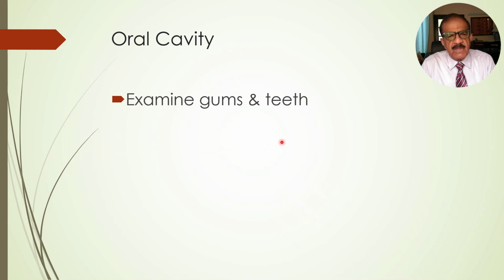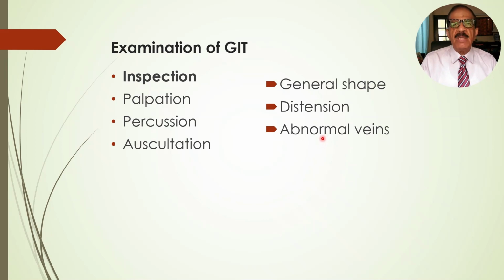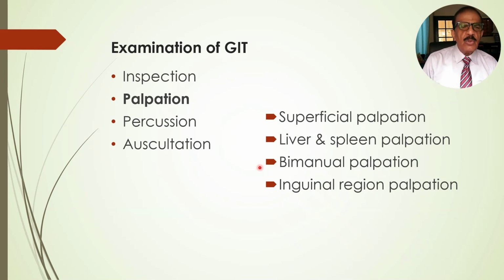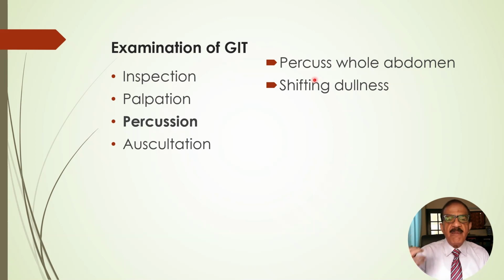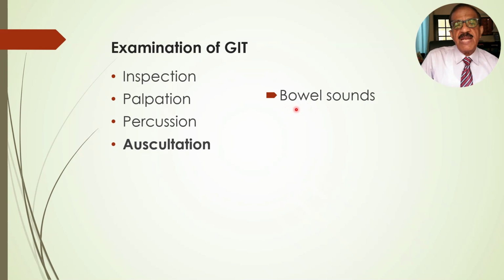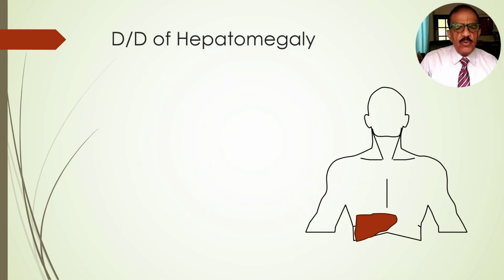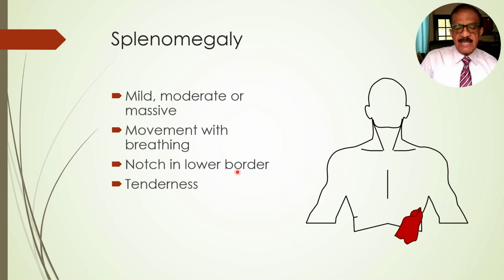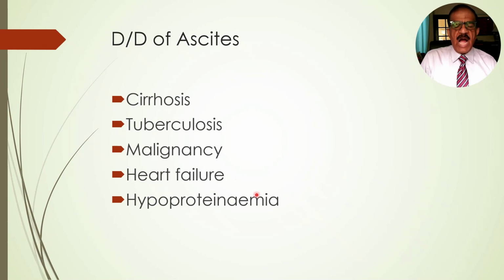Introduction of Clinical Medicine Part 6 GIT | Medurstand by Prof Aziz ur Rehman